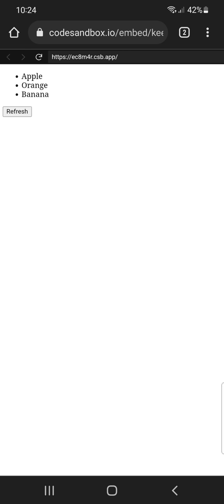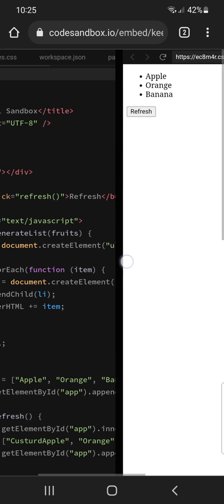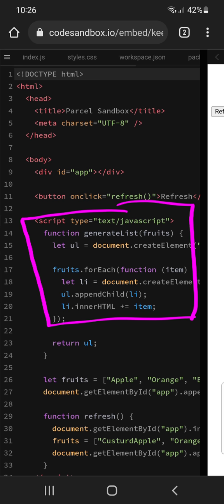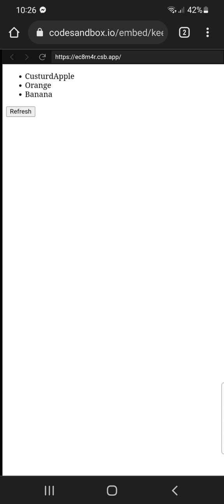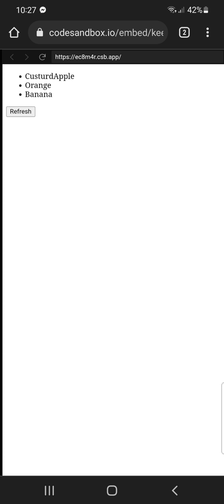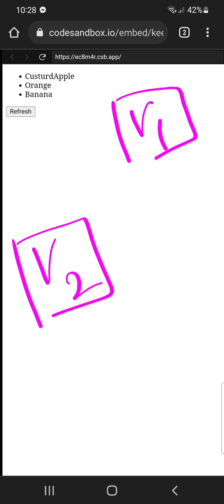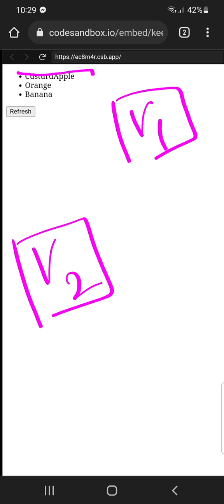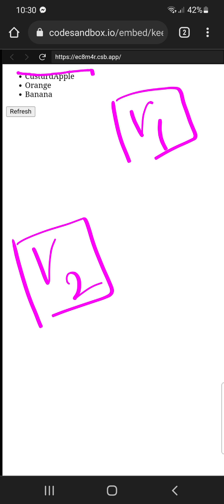VDOM vs Real DOM in react - diffing process and reconciliation in react - efficient rendering